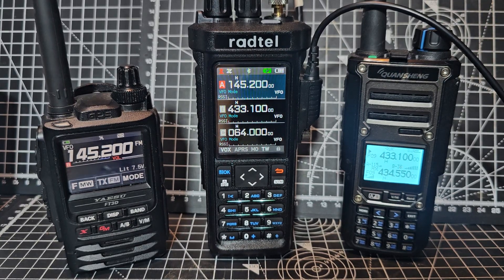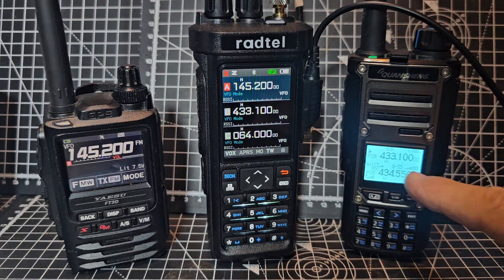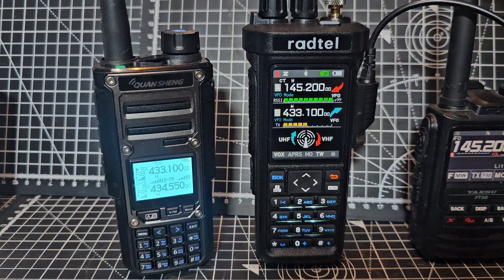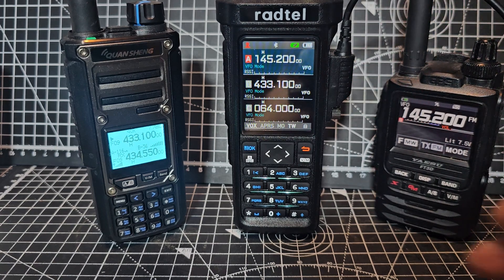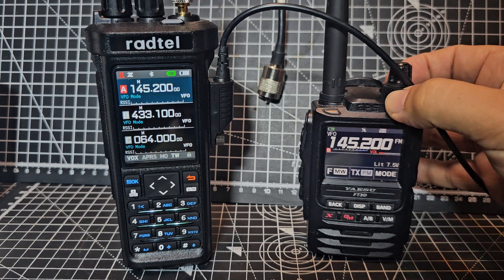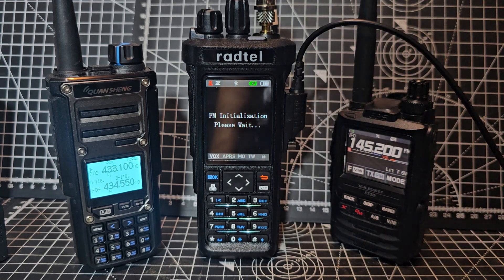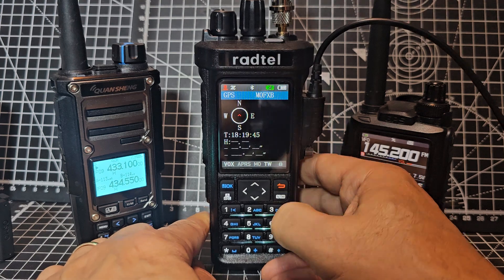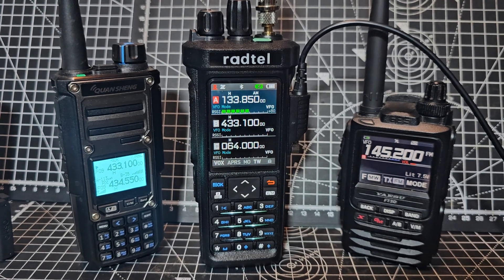Radtel RT950 CROSSBAND Repeater